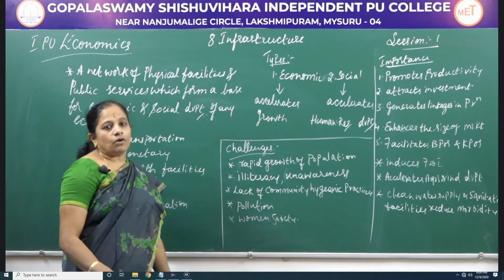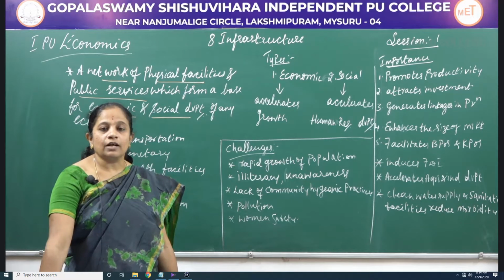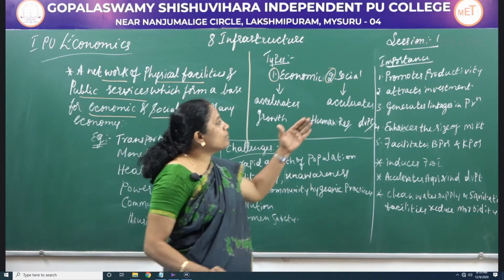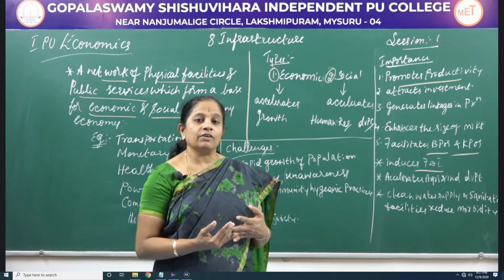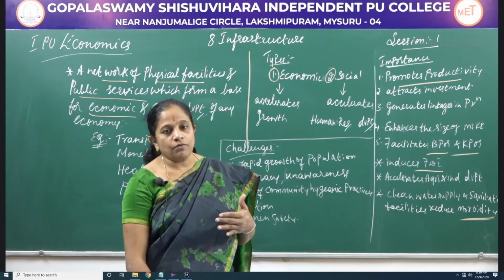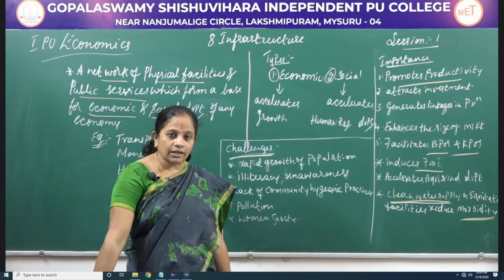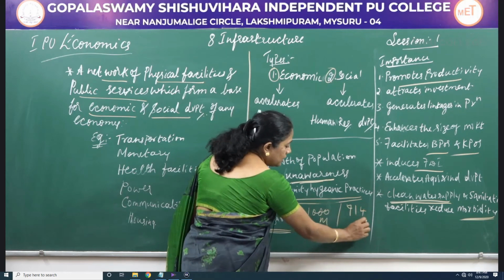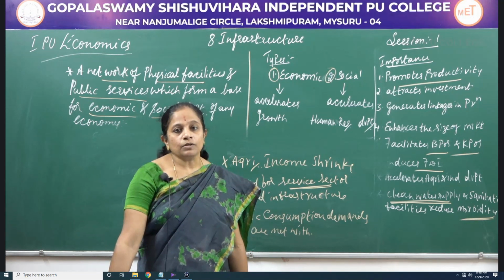ECONOMICS | 1st PUC | CH 08 | INFRASTRUCTURE - INTRODUCTION | S01